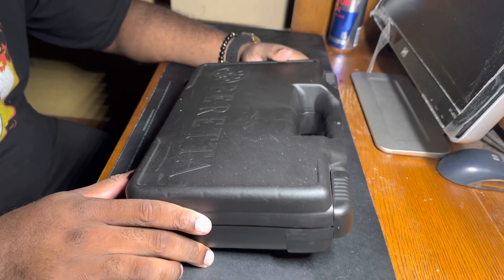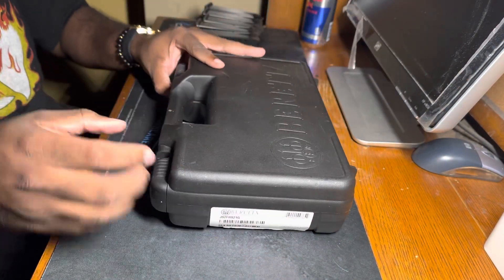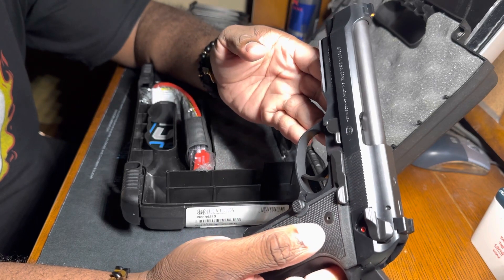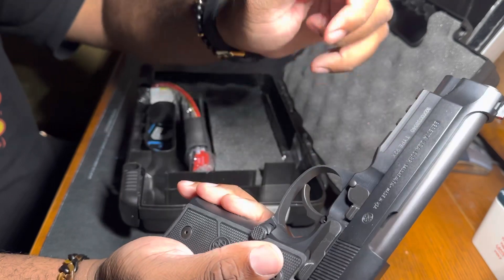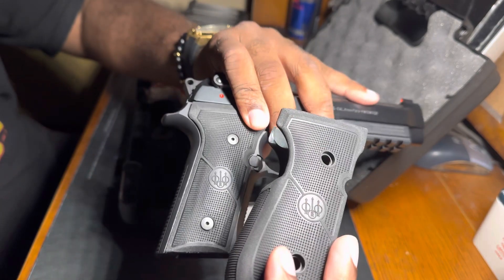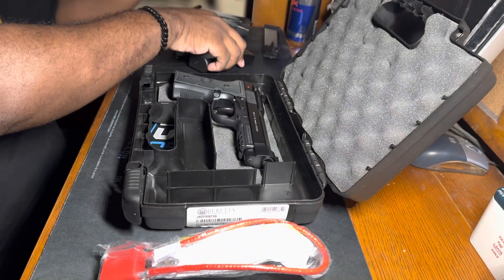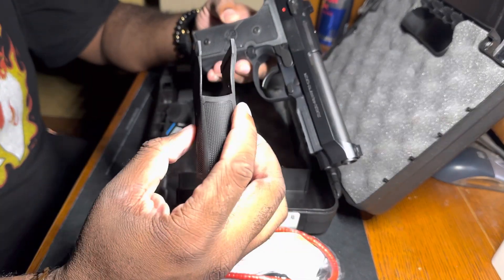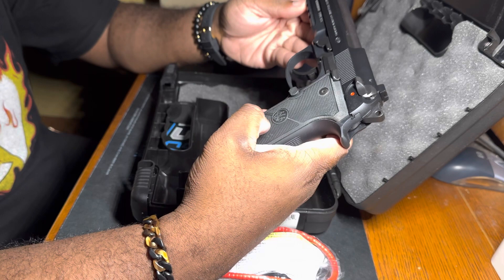New gun alert!!! Beretta 92X Full Size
Beretta is one of my favorite companies to have firearms from they offer a lifetime warranty on their pistols and all., I've decided to pull the trigger and went ahead purchase one of the best old school pistols. Hope you enjoy the video.